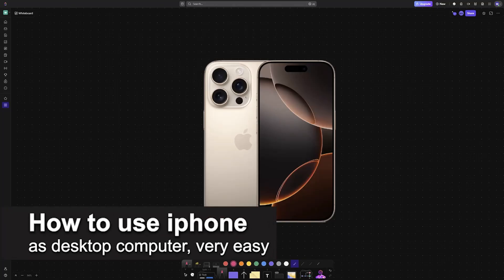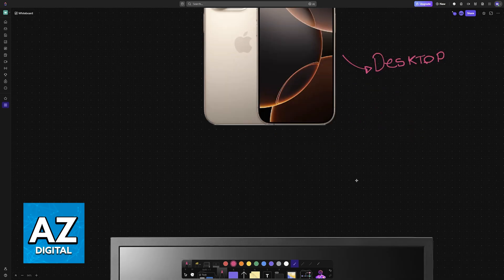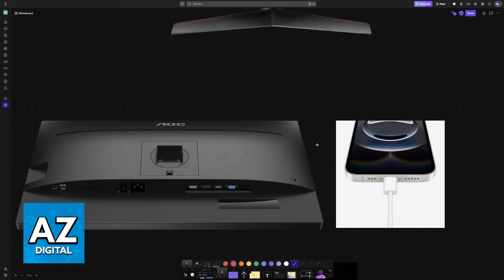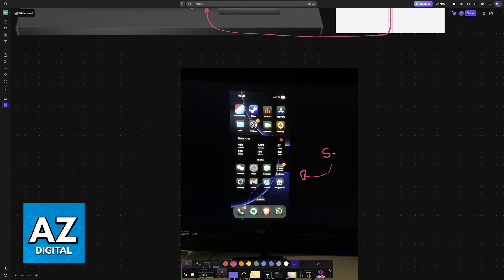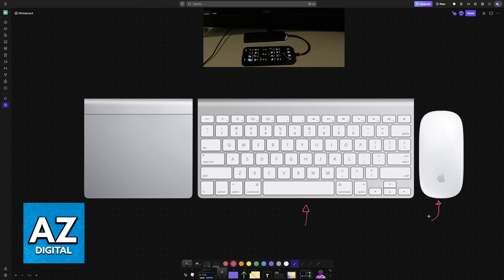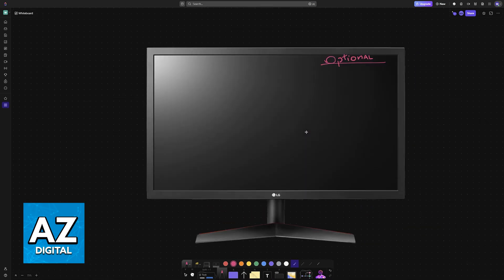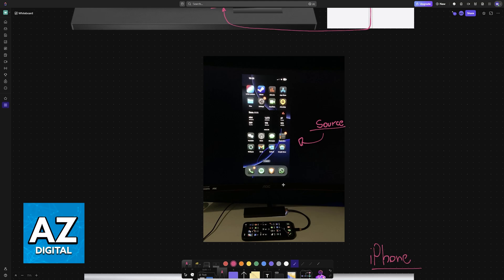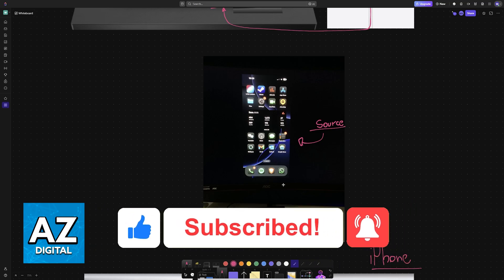How To Use iPhone as Desktop Computer (2025) - Step by Step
In this video I will clear your doubts about how to use iphone as desktop computer, and whether or not it is possible to do this.